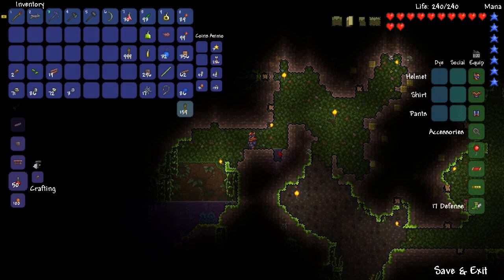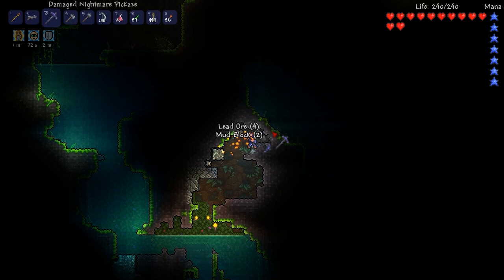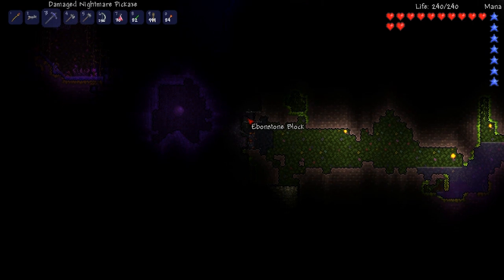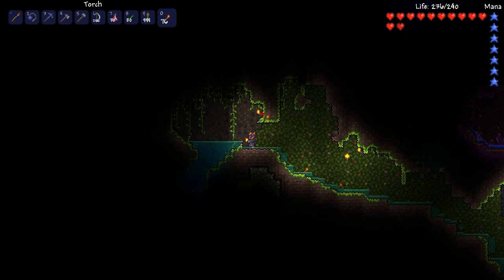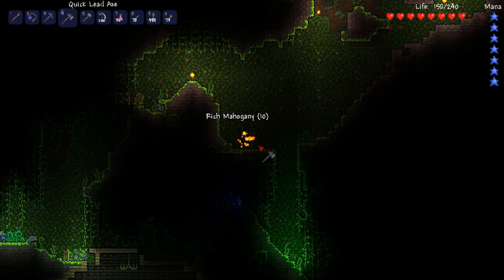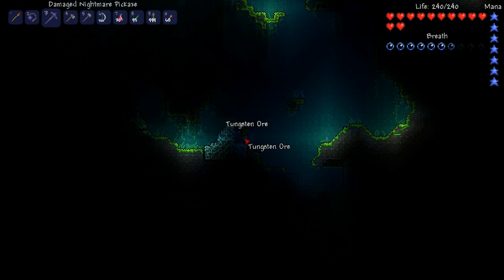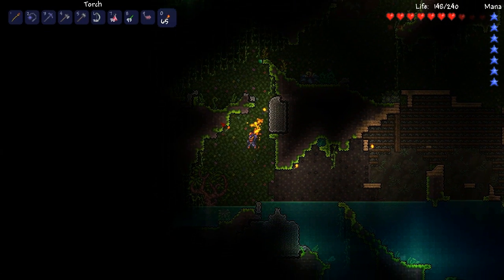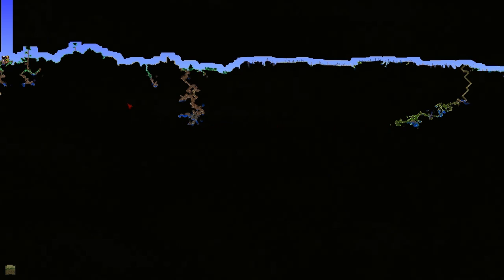Let's Play - Terraria 1.2 [George Of The] (Ep.15)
Let's worm our way through the vast labyrinth that is our jungle biome! What is going to happen? Will we find anything cool? We shall see...

If you're enjoying this series, please consider leaving a like on it!